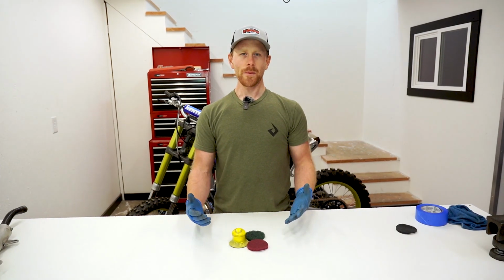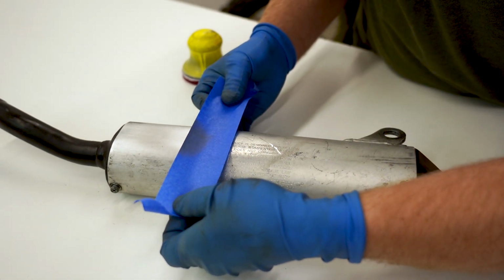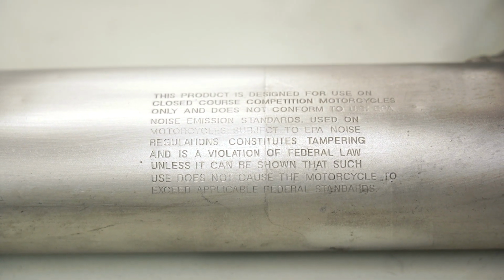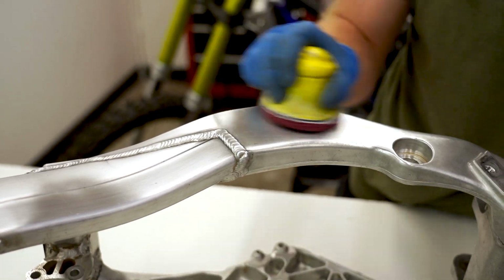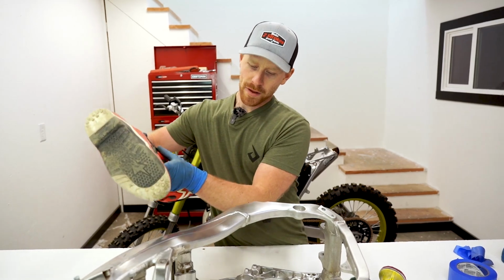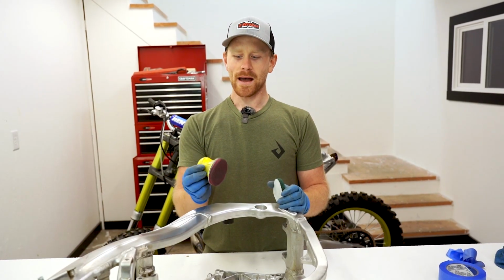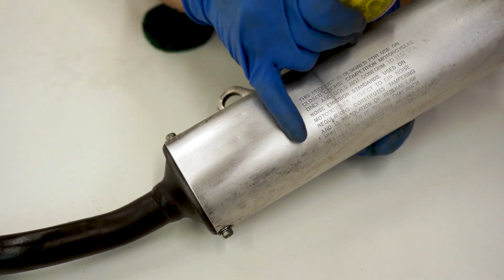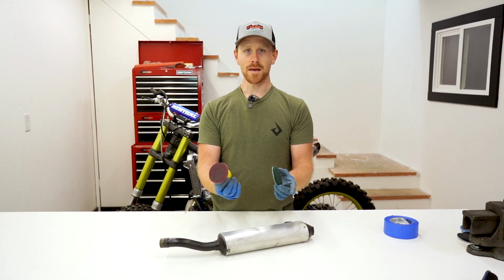Shine Up Parts Effectively By Hand!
Shining up your parts can be done quite simply with just some hand buffing! The product used in this video is the Pryme Cleaning Pad Kit.